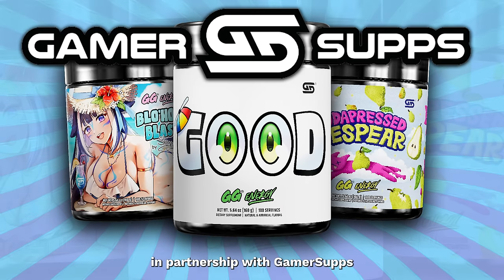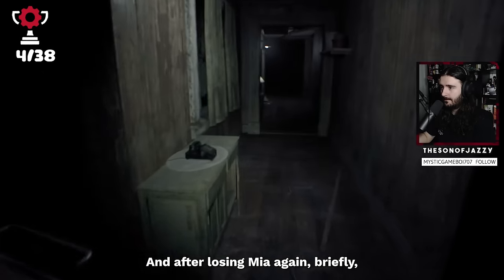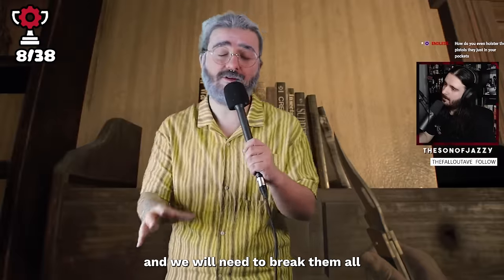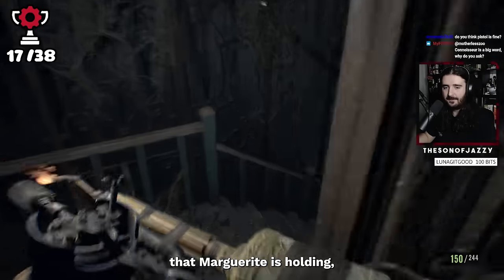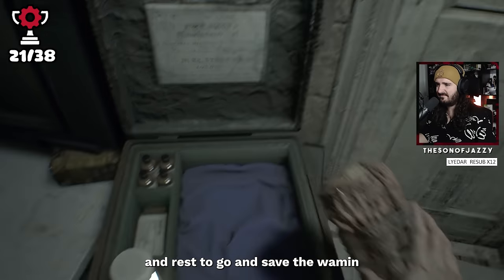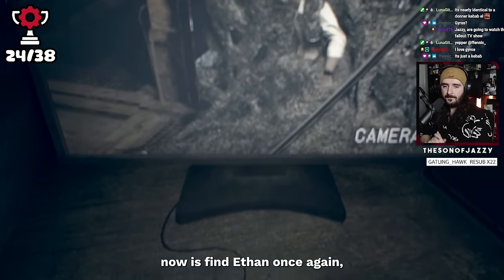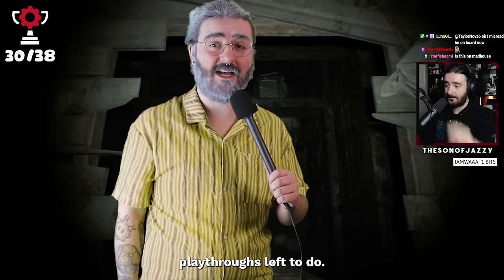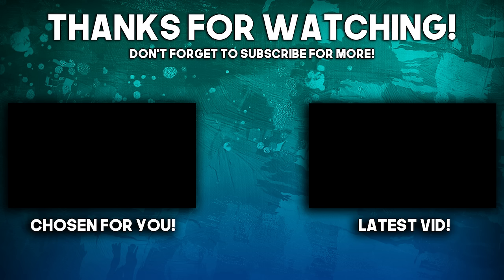Resident Evil 7's ACHIEVEMENTS Put Me In A MADHOUSE - The Achievement Grind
Welcome to the start of one of the most important series in gaming. It has taken us far too long but at long last we being Resident Evil! Starting with 7 as voted by you! Will this decent into the Madhouse be difficult or will the mold just take a quick wipe to eradicate? Let's find out!

Going MAD for RESIDENT EVIL 7'S ACHIEVEMENTS! - The Achievement Grind